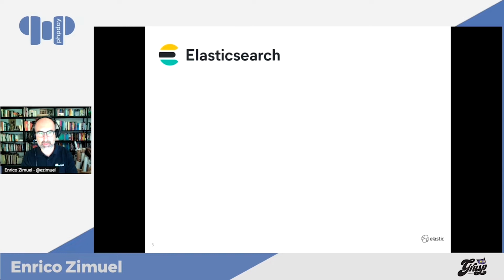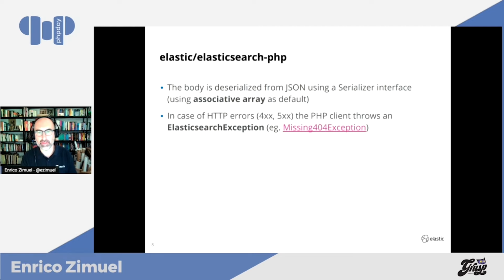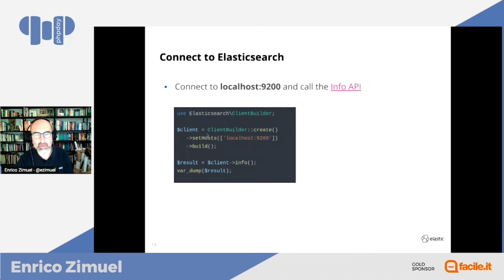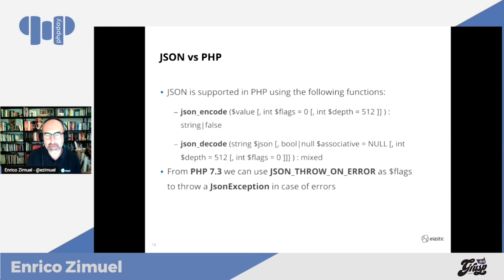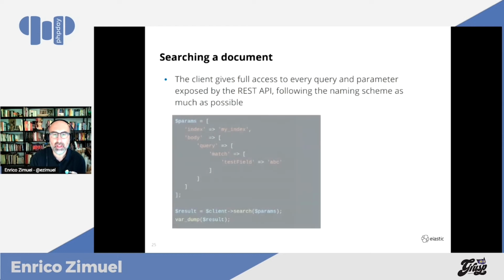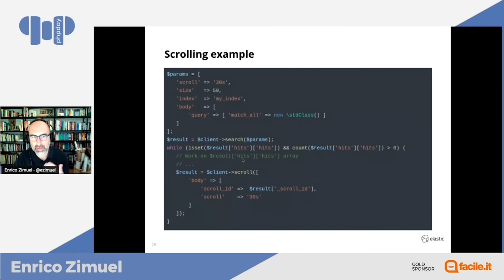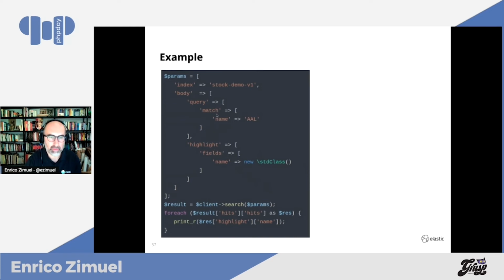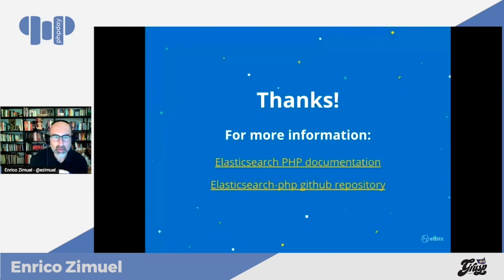Programming Elasticsearch with PHP | Enrico Zimuel | phpday 2021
In this presentation, we will show how to use Elasticsearch with PHP. We will give a short introduction to Elasticsearch showing how PHP developers can benefit from its usage. We will present how to connect to Elasticsearch, how to index data, how to search and aggregate information. We will also present some advanced features, such as fuzzy search, highlighting and the recent schema on read available from Elasticsearch 7.12.

phpday will be back soon, keep in touch!